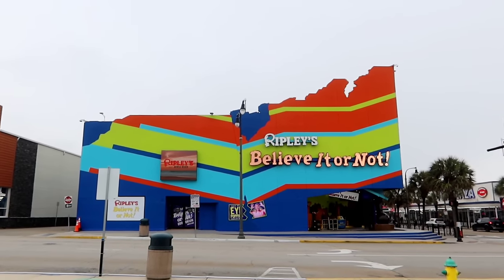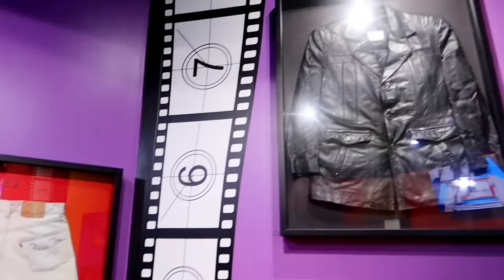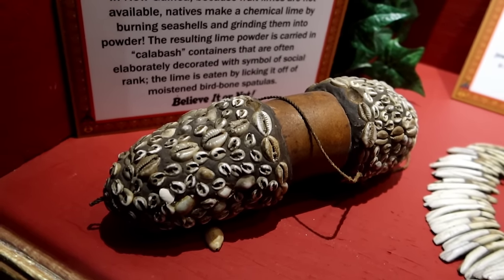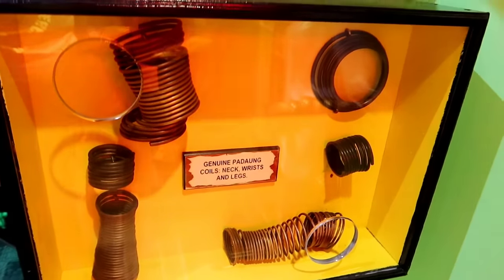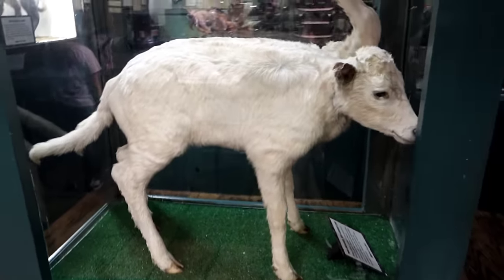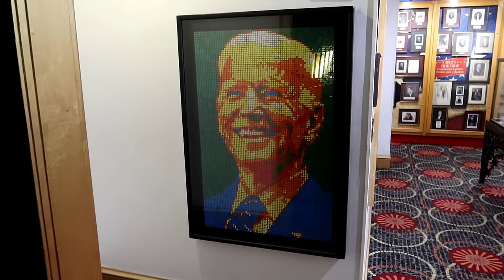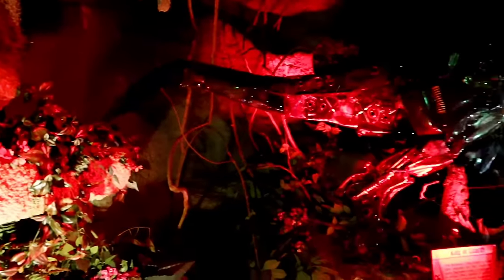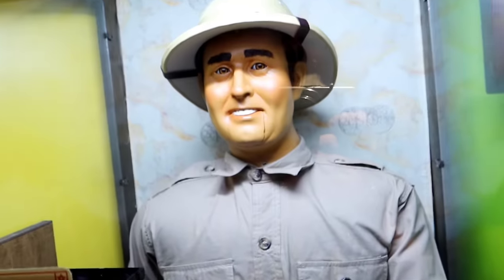Brandon Lee's THE CROW Jacket & More Odddities at RIPLEY's BELIEVE IT OR NOT!